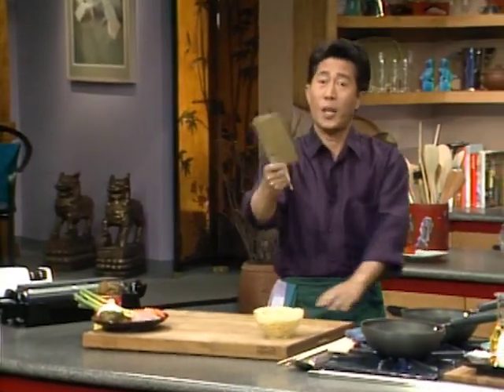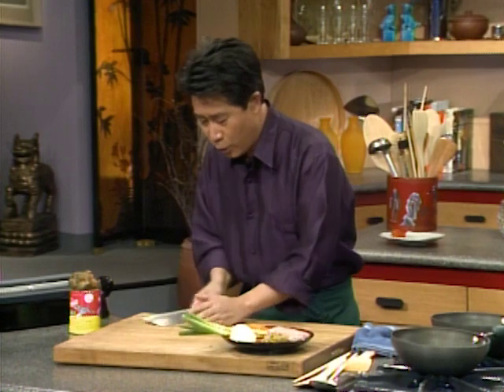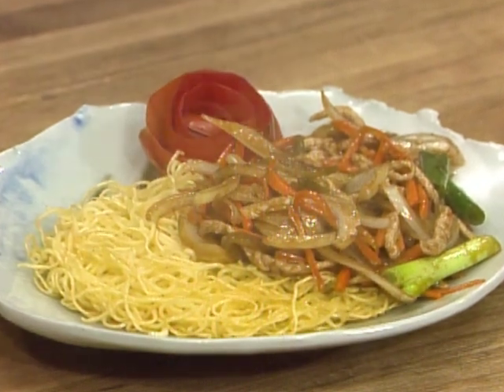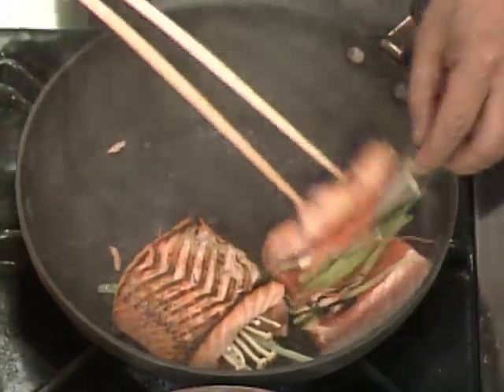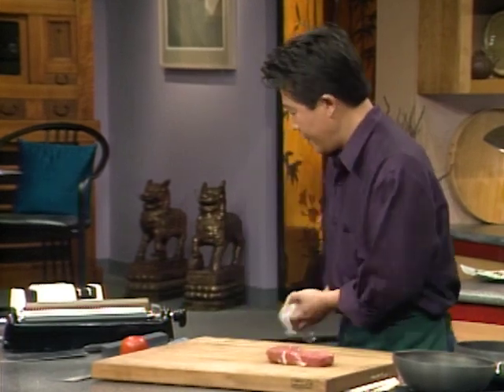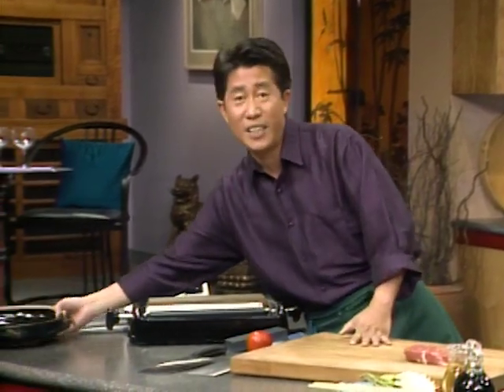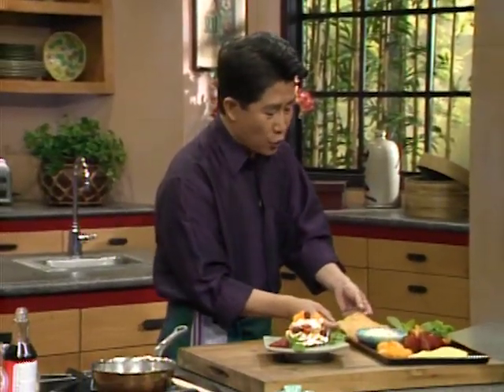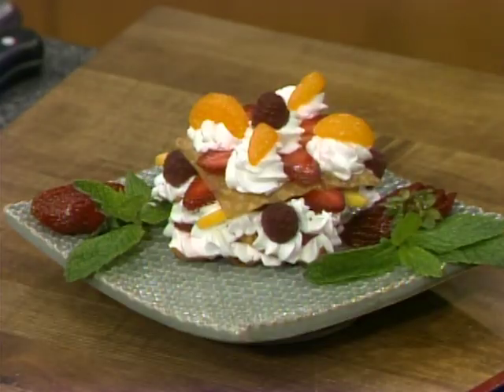Asparagus Beef Roll with Teriyaki Sauce | Yan Can Cook | KQED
Any couples stuck at home, trying to reach a consensus on dinner options? In this episode of Yan Can Cook, Martin Yan shares a few tasty recipes designed to serve two people, from noodle pancakes to asparagus beef rolls.

In this episode:
00:00 Noodle pancakes with pork and vegetables.
6:54 Salmon sandwich (the salmon is the bread!).
13:06 Asparagus beef roll with teriyaki sauce.
14:03 Martin demonstrates how to properly sharpen your kitchen knives.

Yan Can Cook
Season 5, Episode 6: Feast for Two